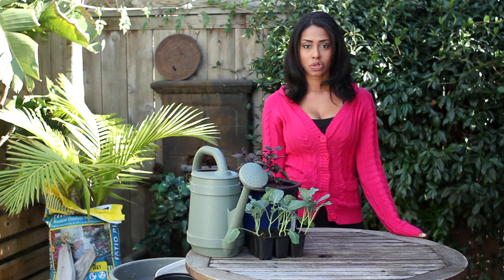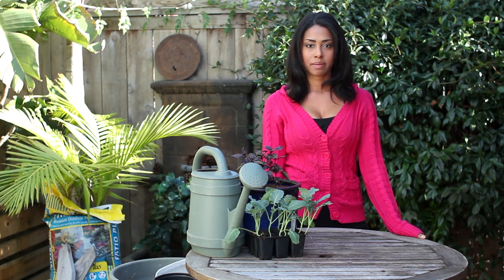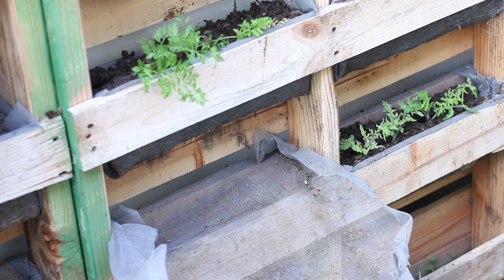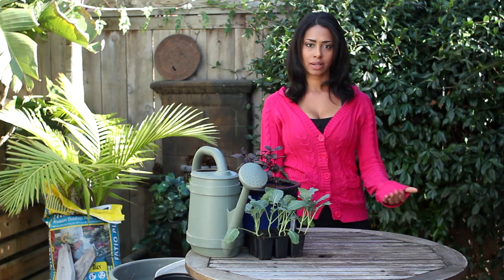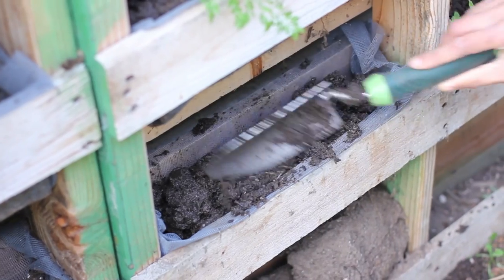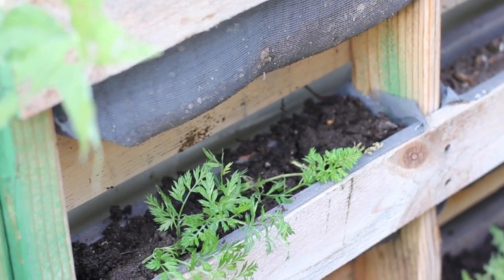Pallet Gardening : Around the Garden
Pallet gardening is a great thing to do to utilize extra space. Find out about pallet gardening with help from a classically-trained chef with experience in both world-class restaurants and private dining companies in this free video clip.

Expert: Teca Thompson
Filmmaker: Rudi Rose

Series Description: You can do a wide variety of different things in a home garden depending on your preferences. Get tips around the garden with help from a classically-trained chef with experience in both world-class restaurants and private dining companies in this free video series.